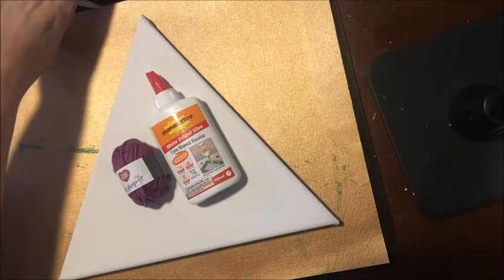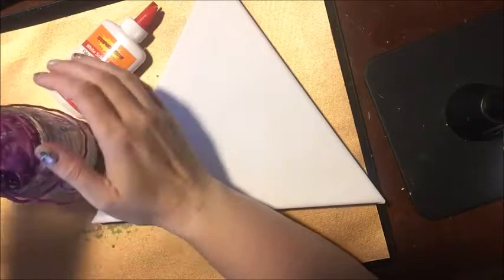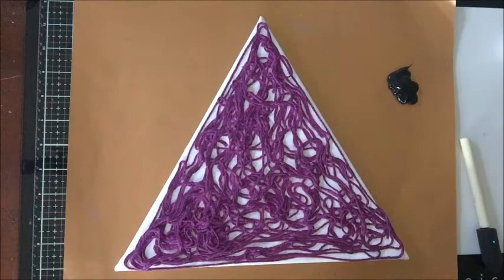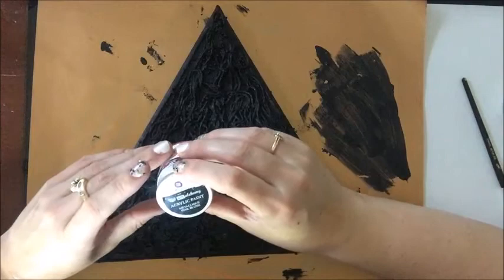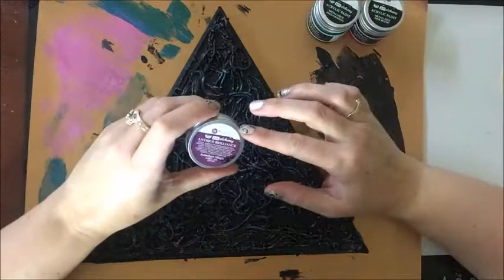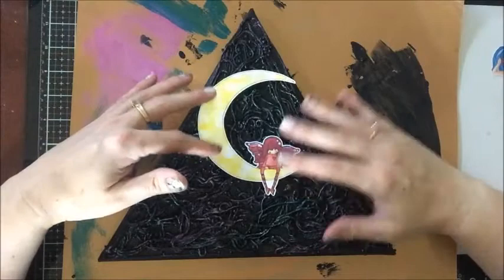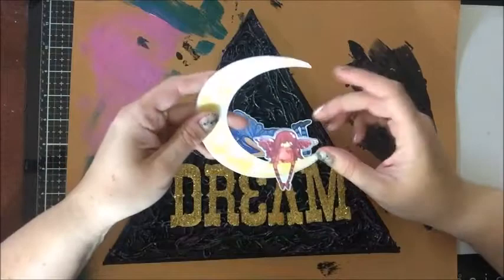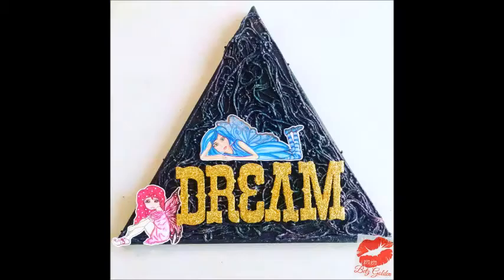How to Make a Yarn Canvas!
Make a Canvas covered with fun yarn and Supertite School glue!